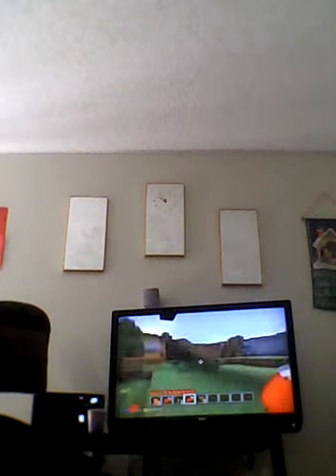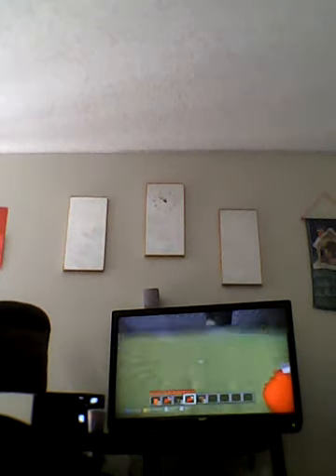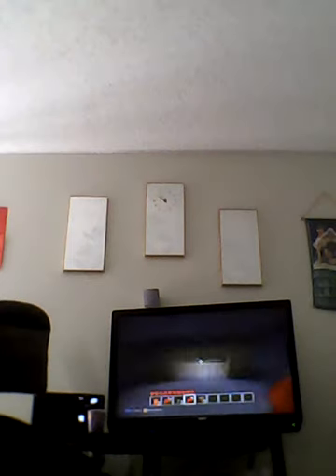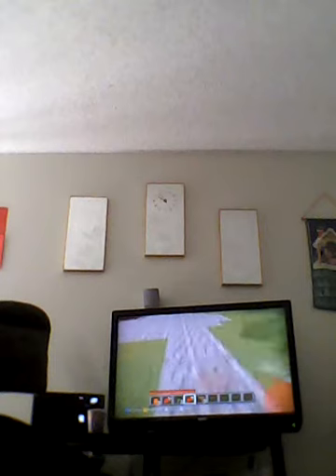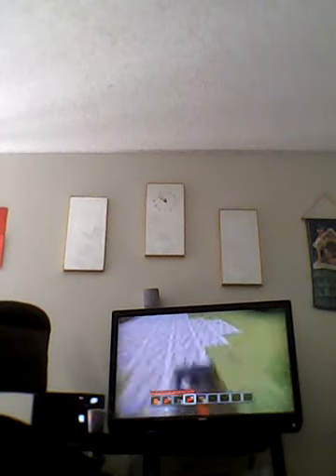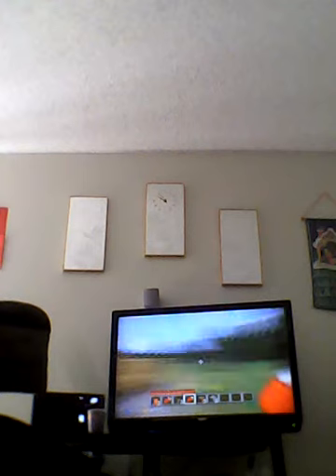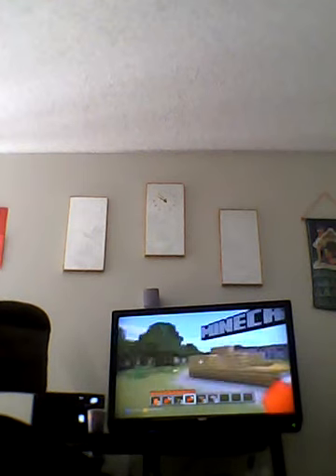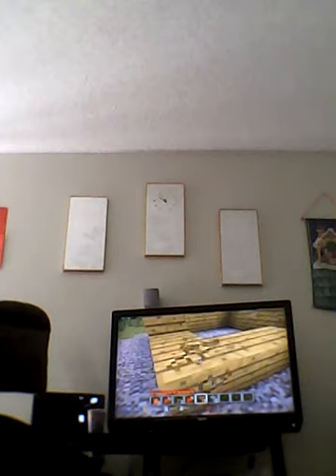My first mine craft vid!